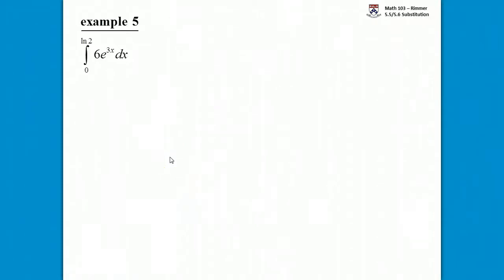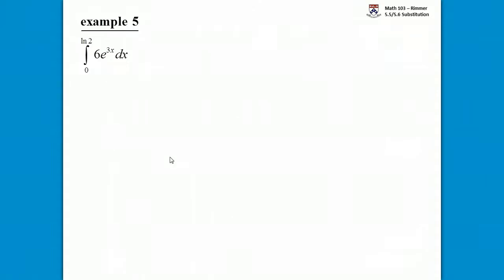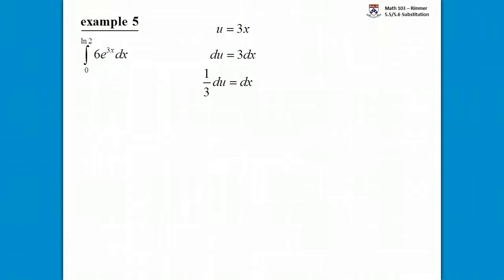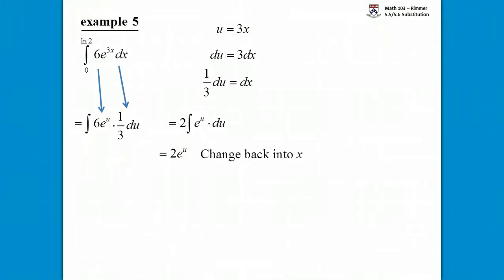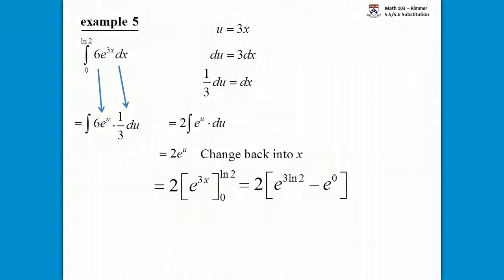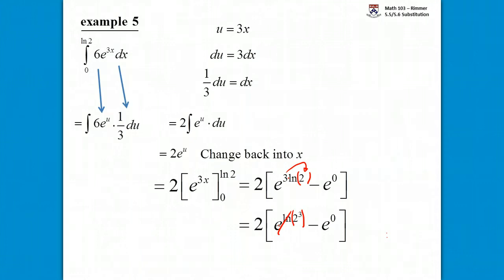UPenn Math 103 Usubstitution Example # 5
An example of substitution to evaluate a definite integral.